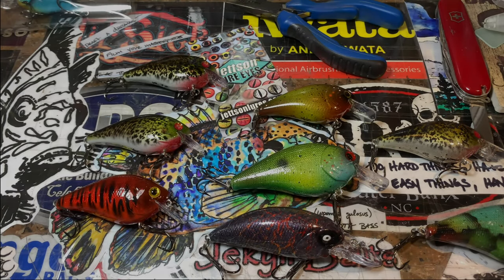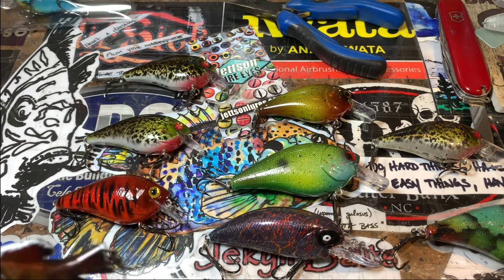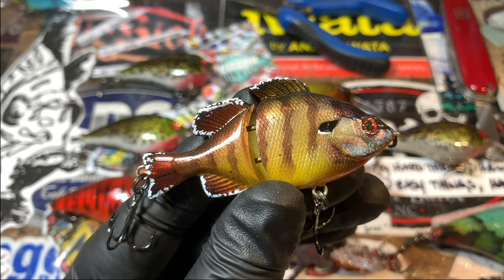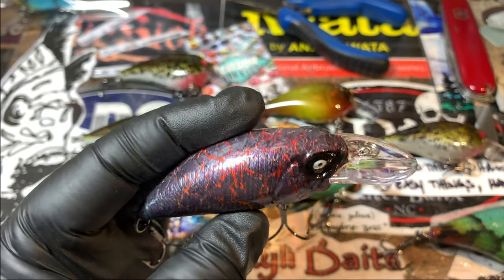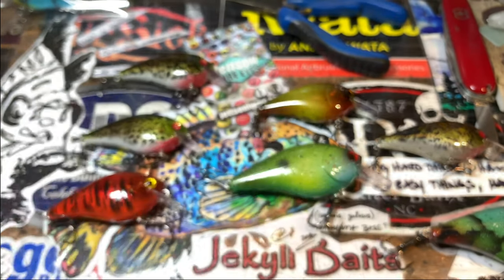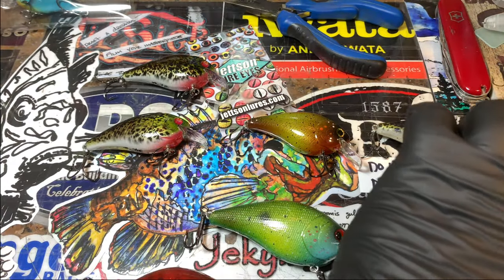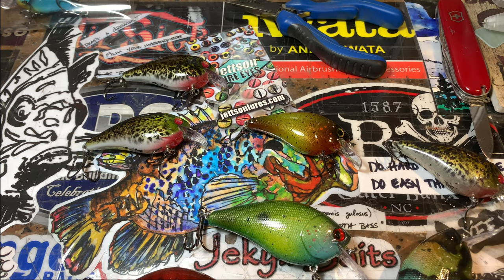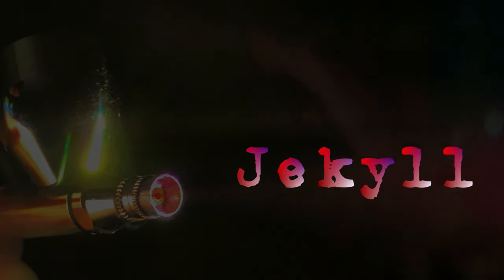Shop Update Monday June 8th: Lava Dragon pattern, finished BABY GIRON, summer crappie and more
Thanks for stopping by! I always enjoy the company.

Respirators:
3M (Large)
3M (Small)